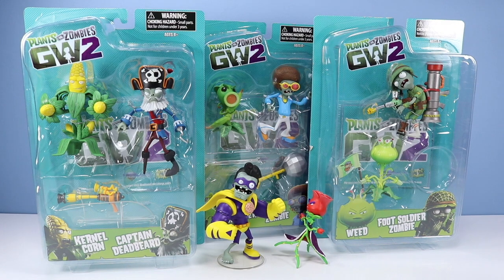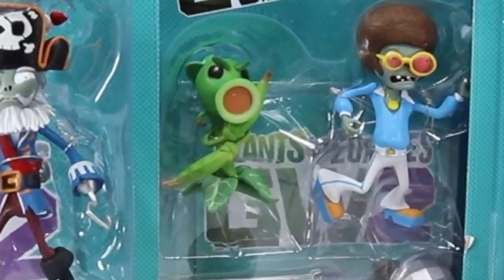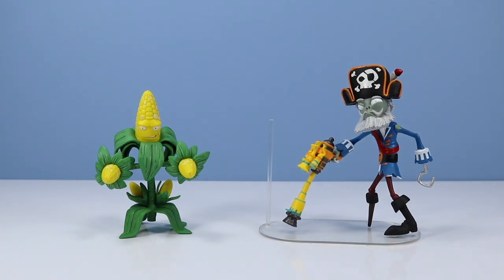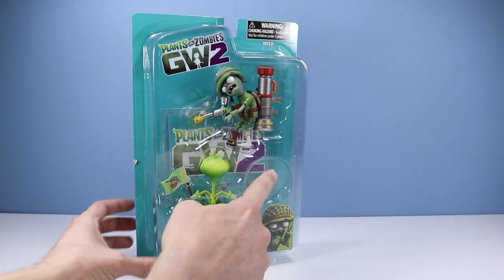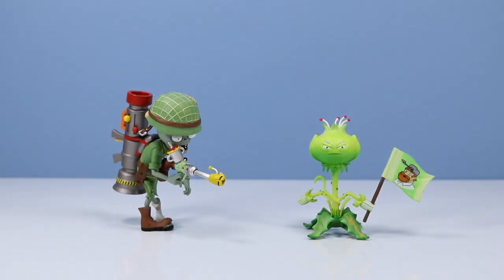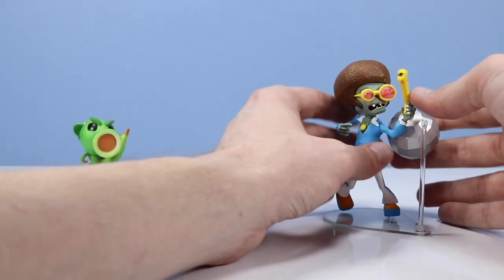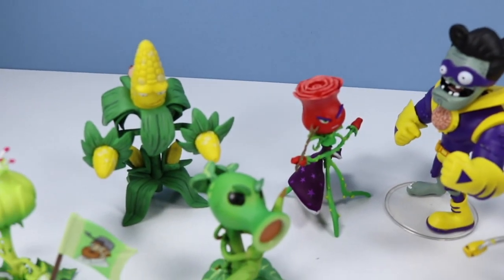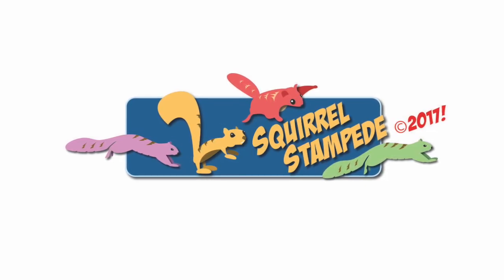Plants vs Zombies GW2 Diamond Select Toys Collection 2017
Plants vs Zombies GW2 Toys R Us Exclusive Diamond Select Toys Collection 2017! Captain Deadbeard & Kernel Corn, Disco Zombie & Peashooter, Foot Soldier Zombie & Weed, and Super Brainz & Rose! Found USA retail, Toys R Us $14.99 each.

ATTENTION: If you want more characters and accessories look for the NON TOYS R US exclusives!

Spider Juice